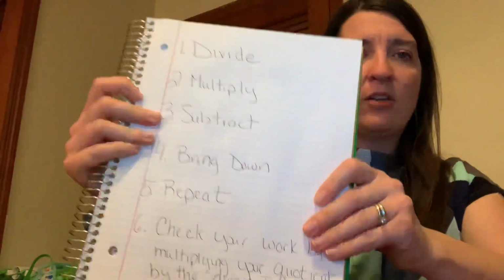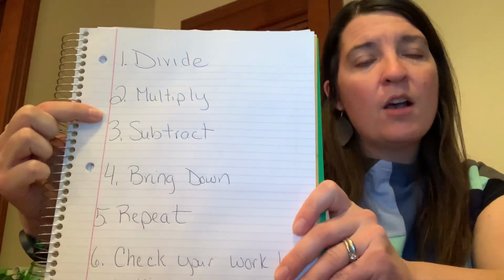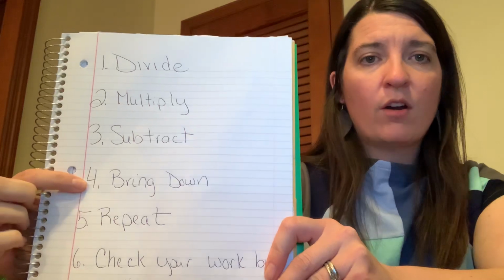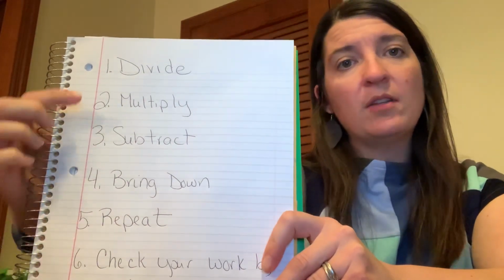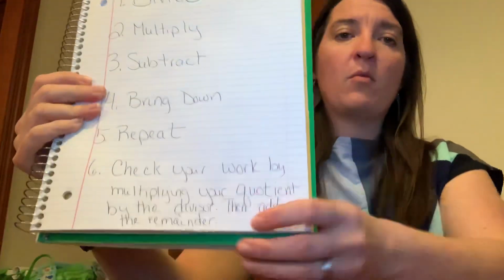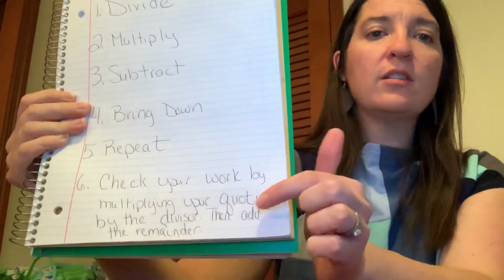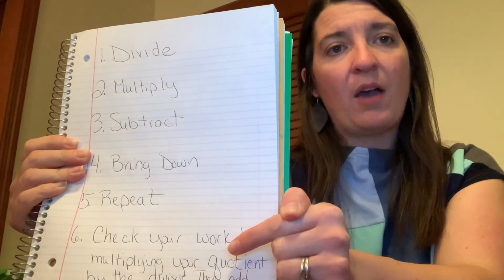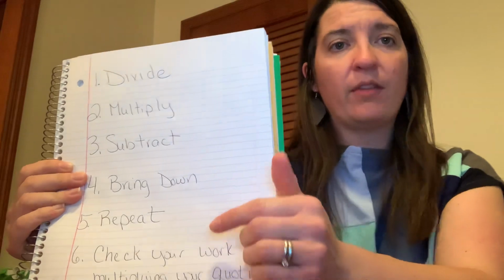April 29th Daily Video